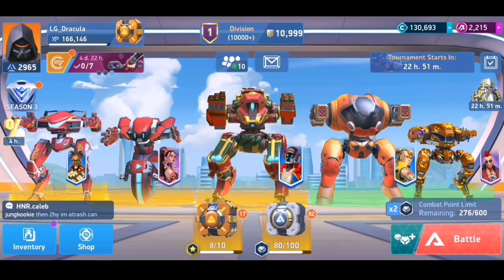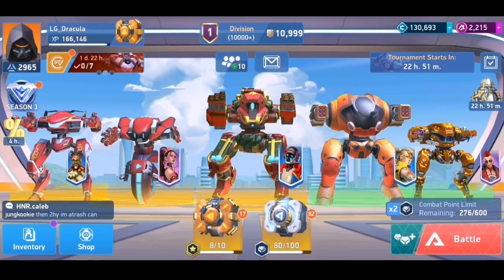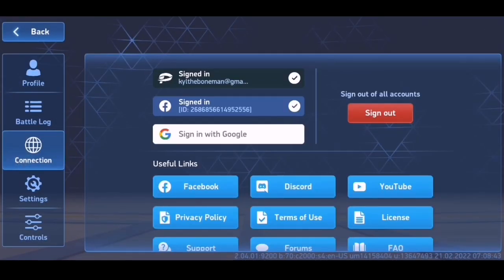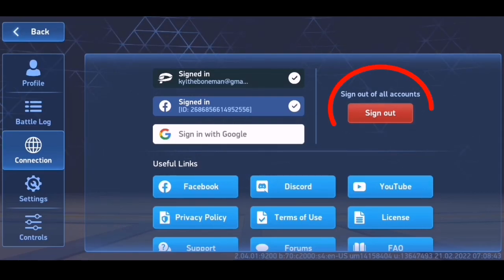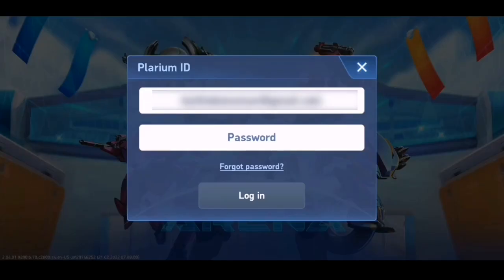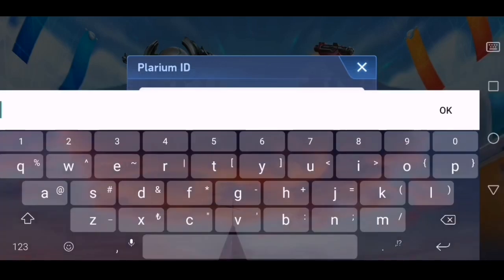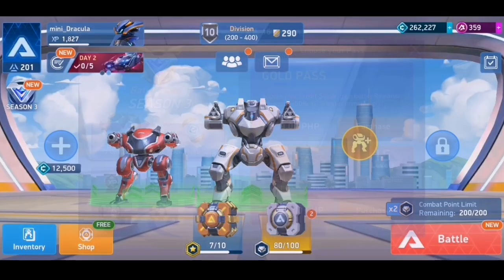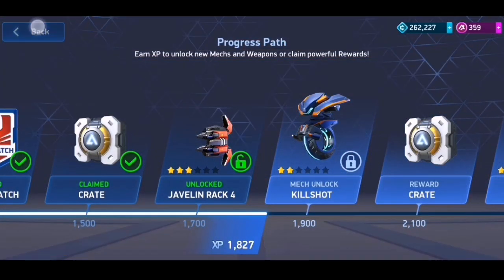How to play multiple accounts in 1 device in Mech Arena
Hey Gamer! I'm now an Official Mech Arena Content Creator.  You can Download Mech Arena for Free!

Learn how to switch multiple accounts in one device in Mech Arena by this video. Make sure when you sign out you have signed your account to Plarium via Plarium ID, Facebook, or Google.

Kitakits sa battlefield mga astig! At aabangan ko kayo sa susunod na video. Peace! ❤️